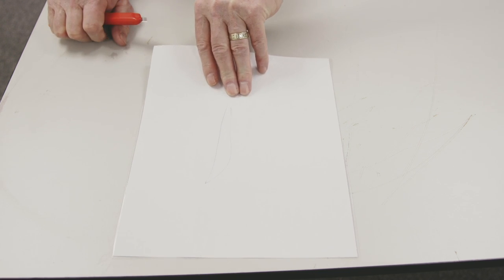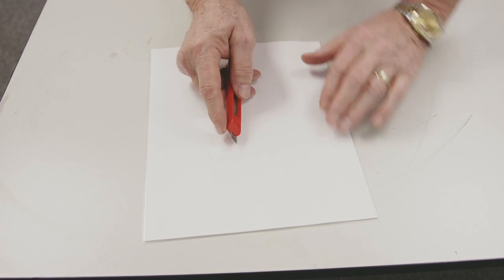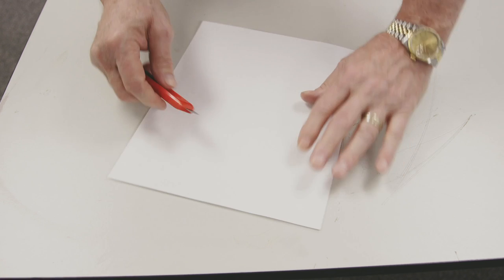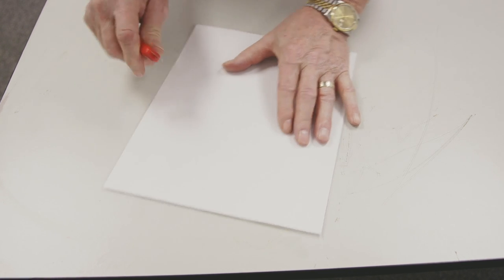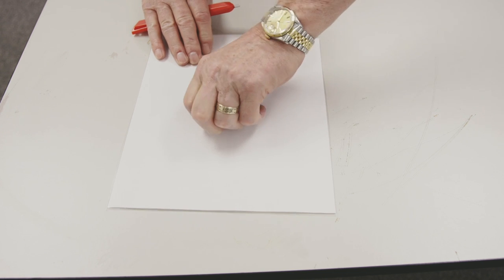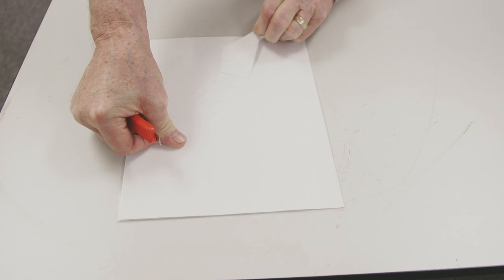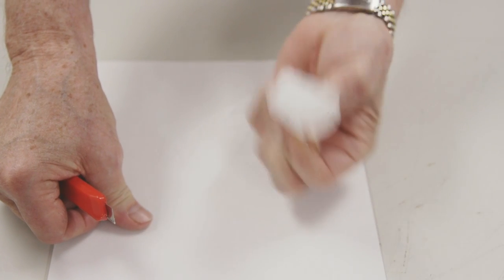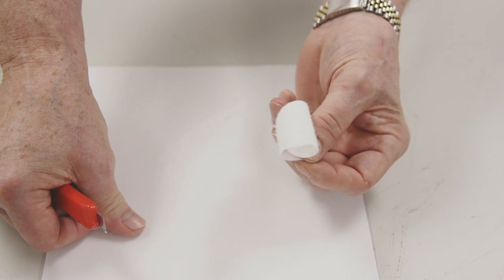Tips & Tricks - The X Test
This Tips and Tricks video details how to perform and X-Test on a laminated piece to check for proper film adhesion. Thermal roll lamination film can very and include standard (homo-polymer), low-melt (co-polymer), digital and extra bond.  Standard films work best with uncoated stocks printed with text or primarily text and some full color images. Low melt films are better suited for prints with more color coverage and may work with some coated films. Digital films are typically meant for wide format full color prints and activate at a lower temperature than standard or low-melt films. In some instances, extra bond film is needed. Extra bond film is specially formulated for full color prints produced on color copiers/digital color presses that utilize fuser oil or wax based particles to adhere the toner to the paper. Xerox EA (emulsion aggregation) toner is produced using the Emulsion Aggregation method, in which resin, pigment, and wax particles are aggregated to form toner particle in wet process. It was created to correct problems that could be caused by fuser oil, but did not eliminate issues with laminating color prints with heavy-coverage or full color.

Most pouch lamination film is produced using low-melt films. Lamination pouches work for most prints. However, full color prints with EA toner and coated photo papers may result in lamination failure. The coatings can prevent adhesives from getting into the fibers of the paper resulting in bubbles or lamination separating from the print.